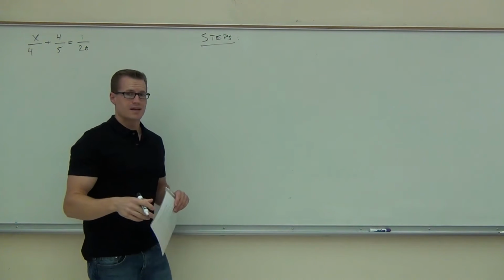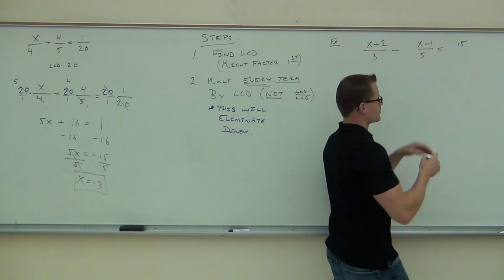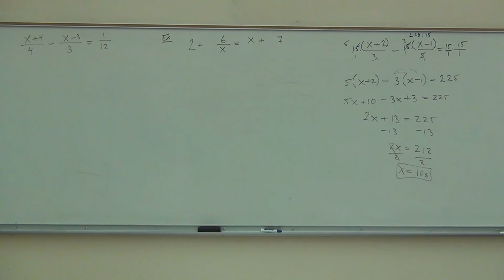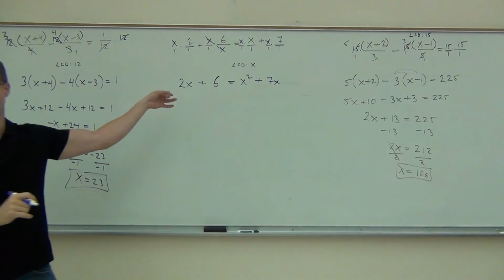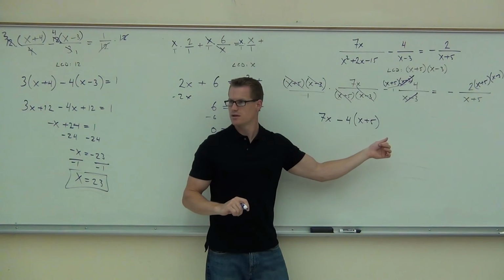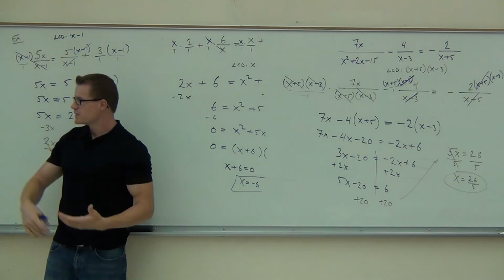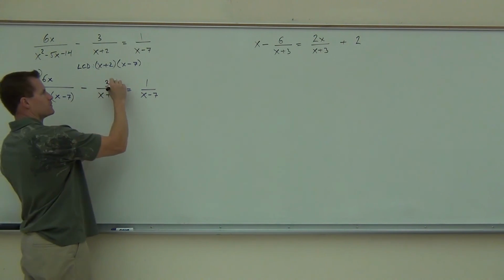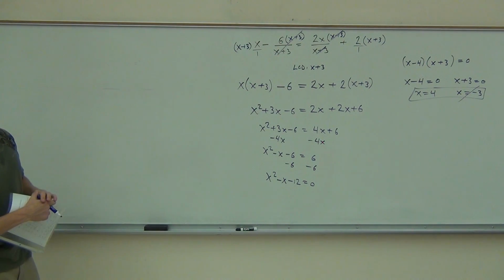Intermediate Algebra Lecture 7.5: Solving Rational Equations (Equations with Rational Expressions)